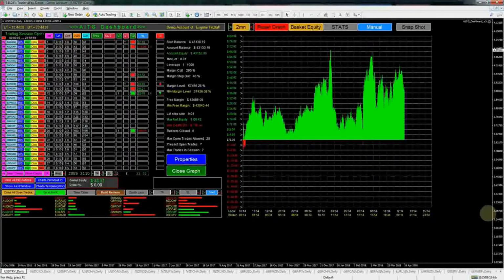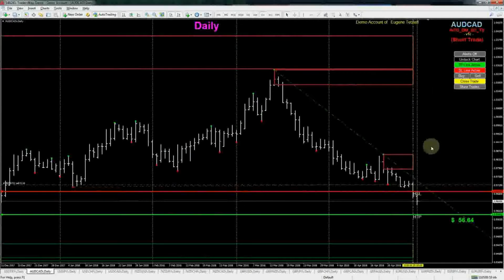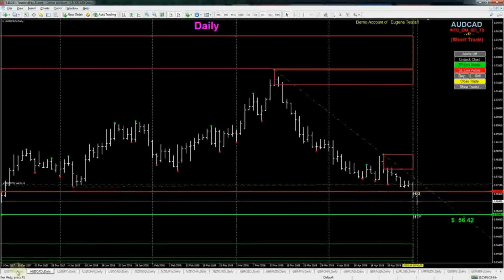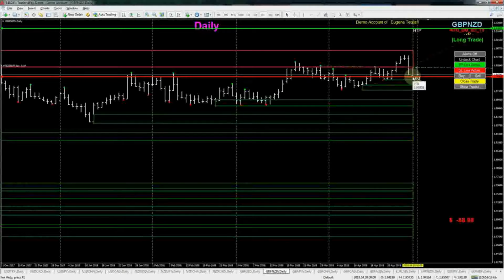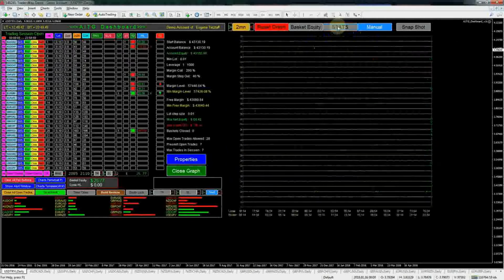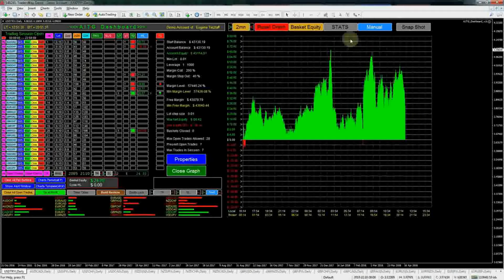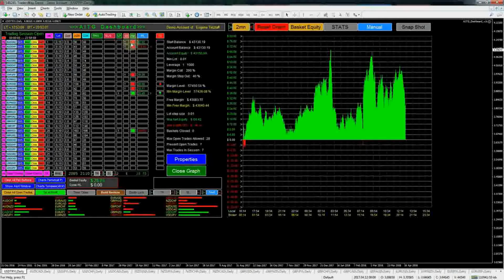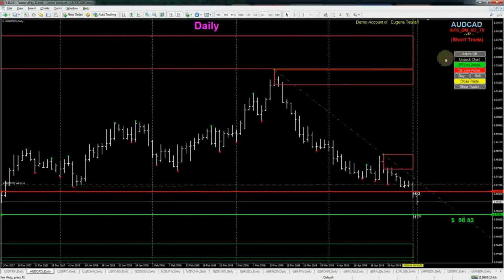DM SD TS Example 1